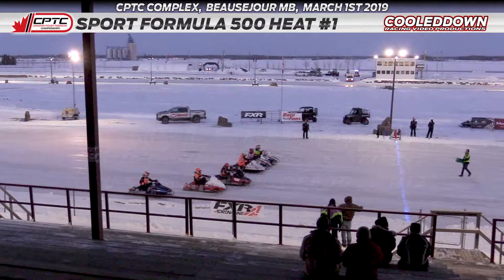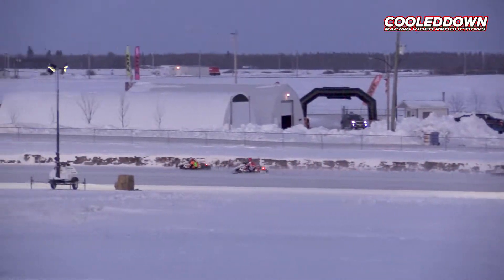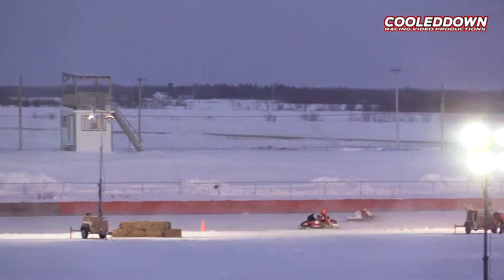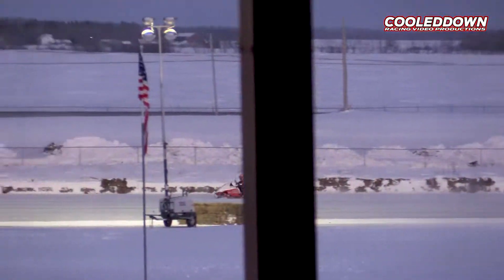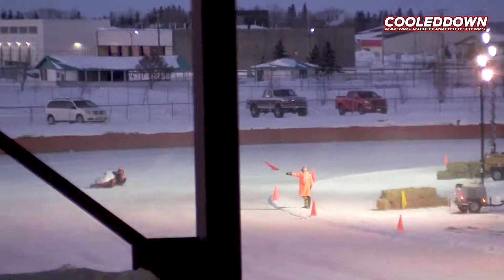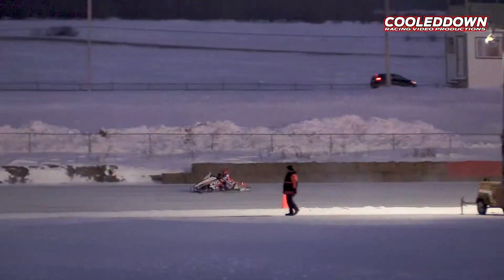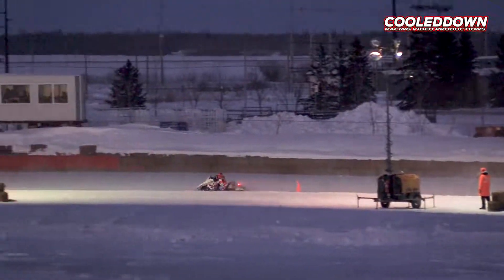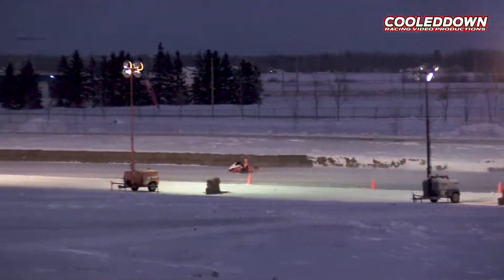CPTC March 1st 2019, Sport Formula 500 Heat 1